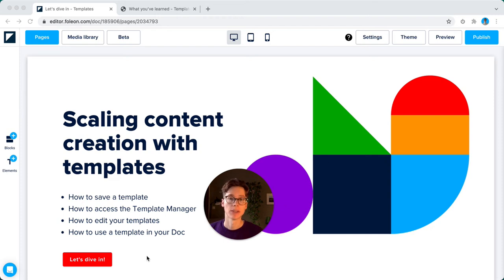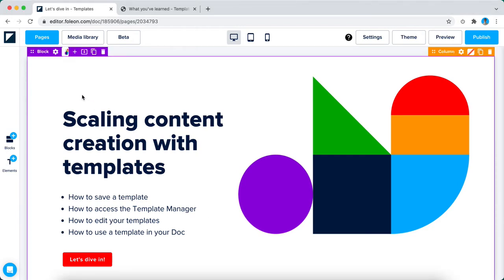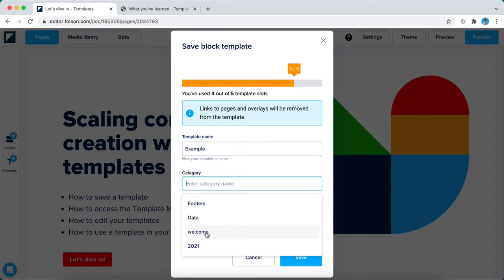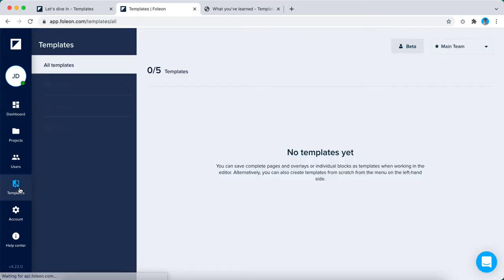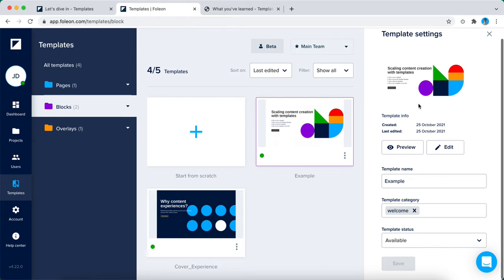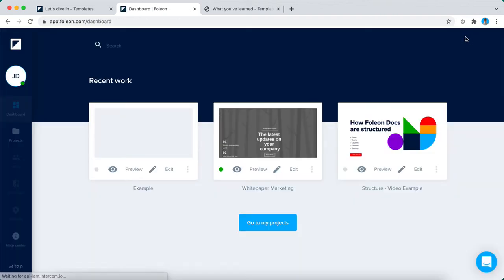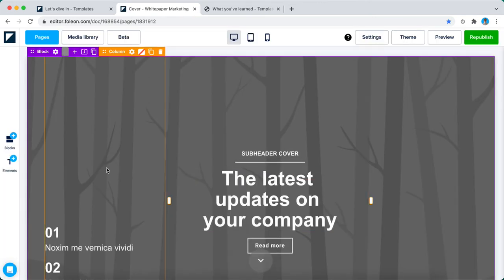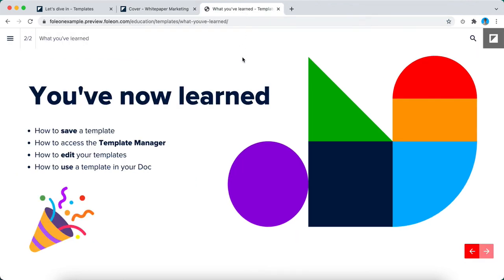Getting Started | Scaling content creation with templates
You can save pages, overlays, and blocks as templates so you can reuse them in your Foleon Docs. Templates will help you to save time and stay on-brand. In this video, you’ll learn how to save your content as templates and manage them in the Template Manager.